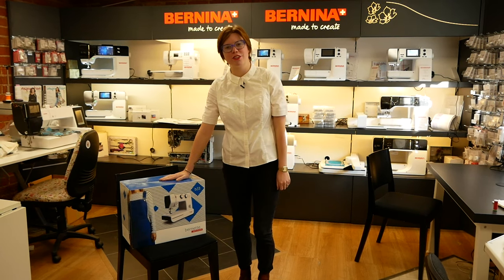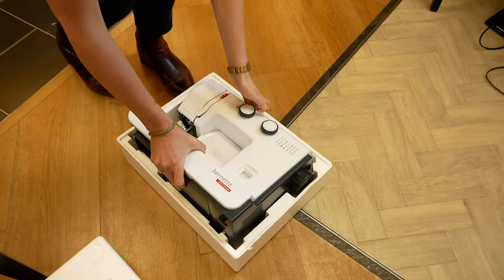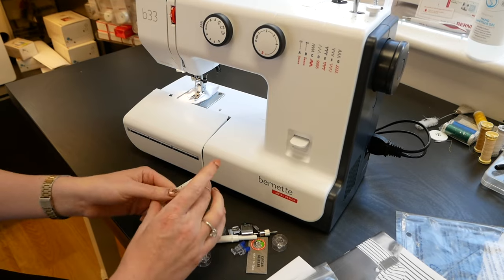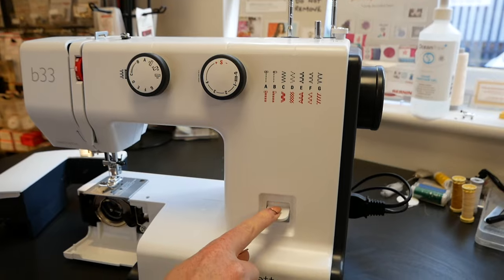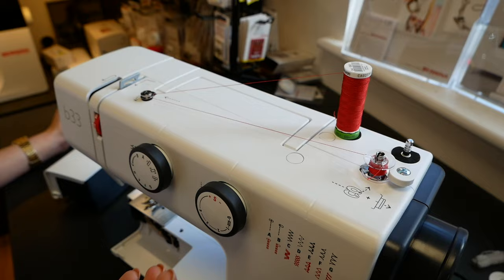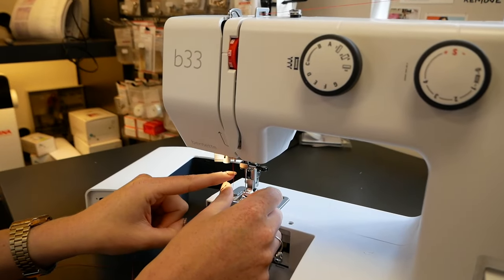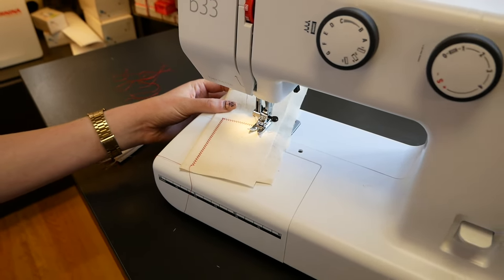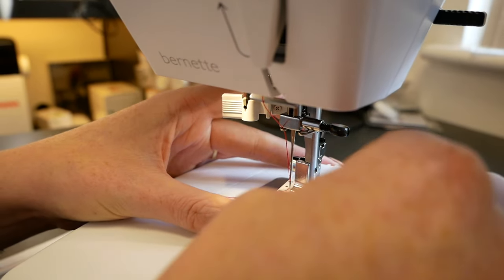Lucy reviews the Bernette B33.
We take a lok at the Bernette B33, this is a great stater machine.